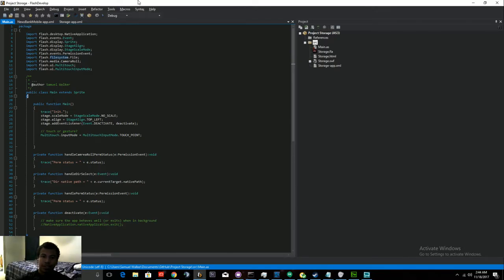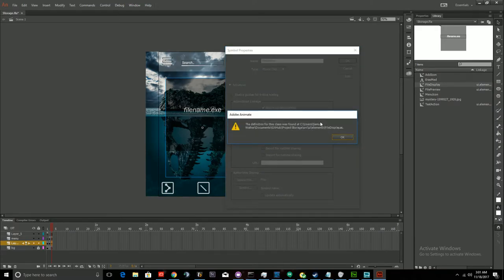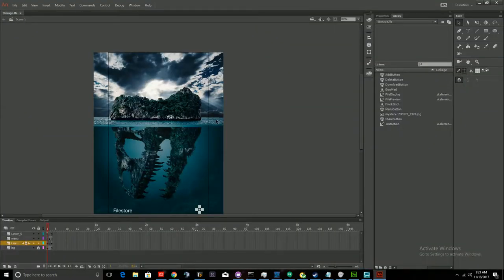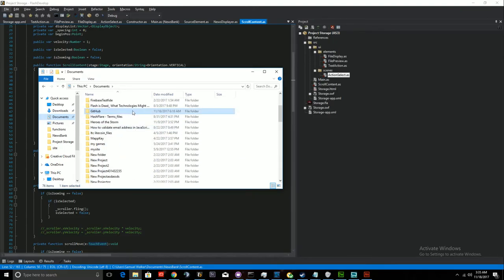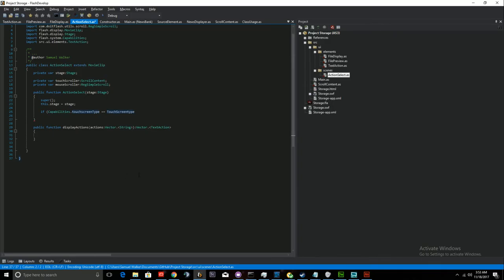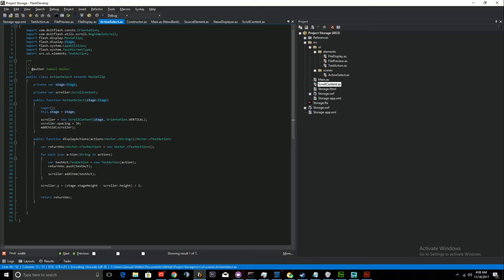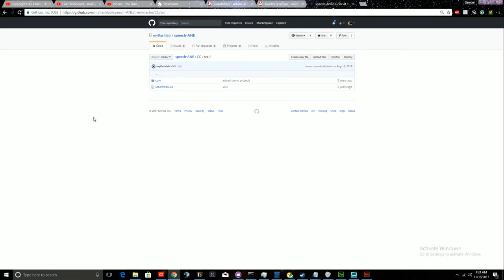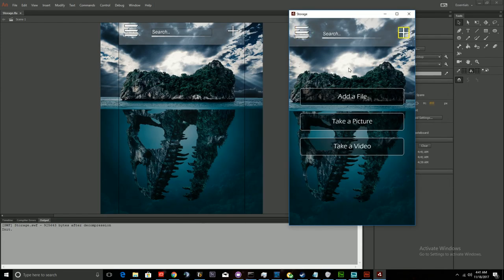Making a storage app (Part 2/X)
sfxworks.net